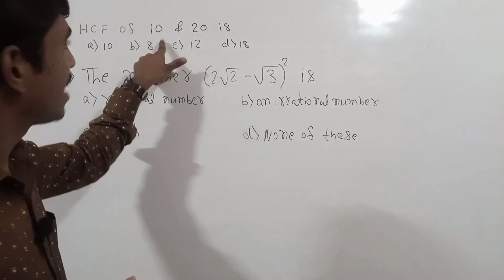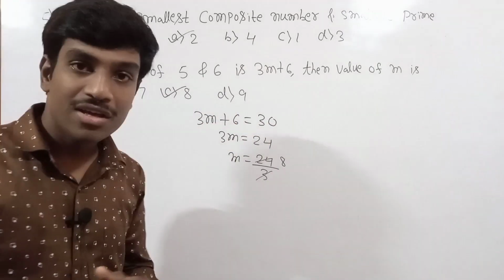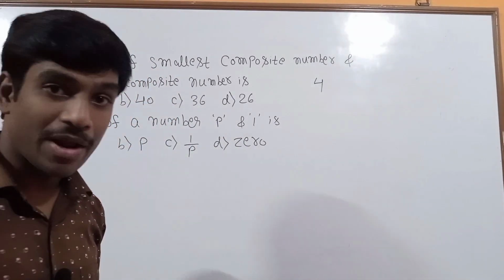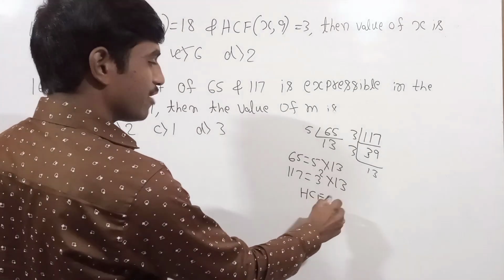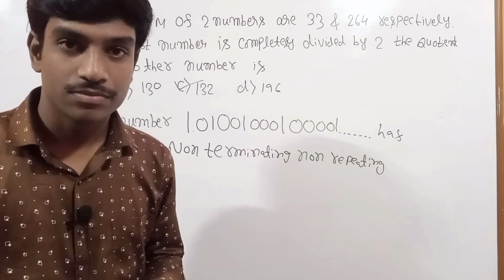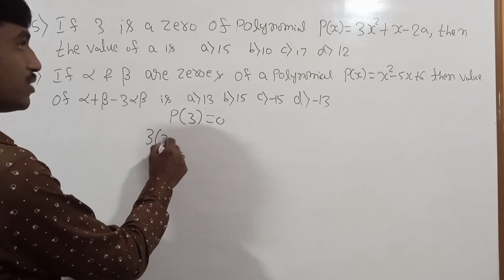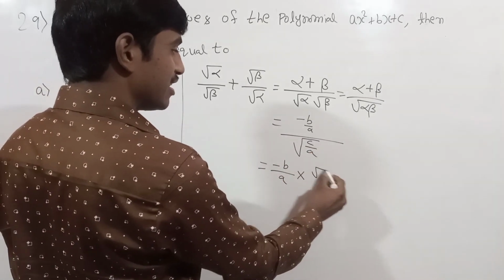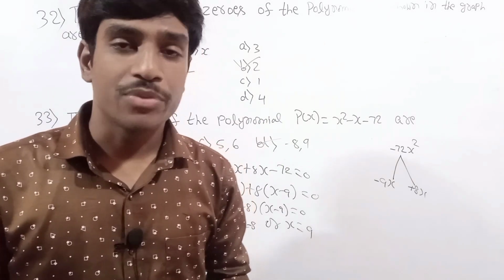Class 10 CBSE Term1 Real numbers polynomials MCQ